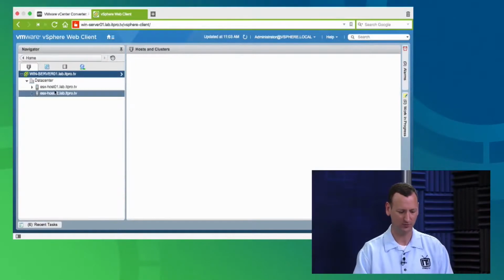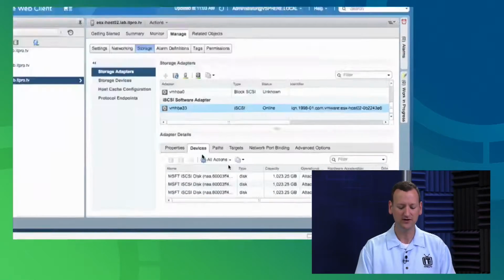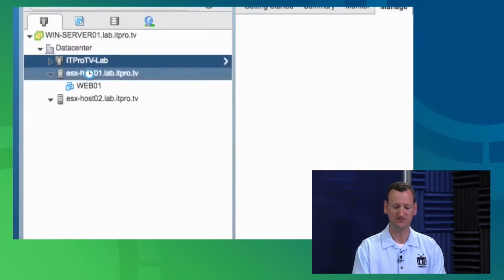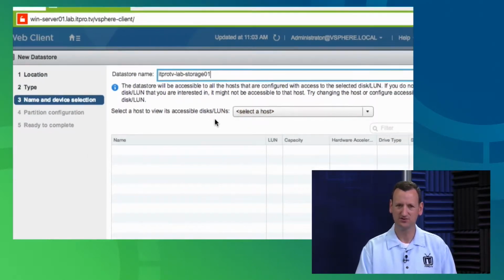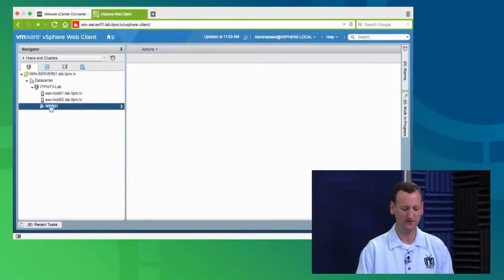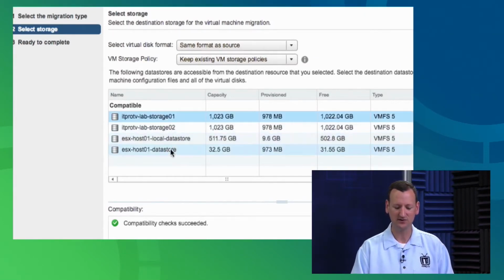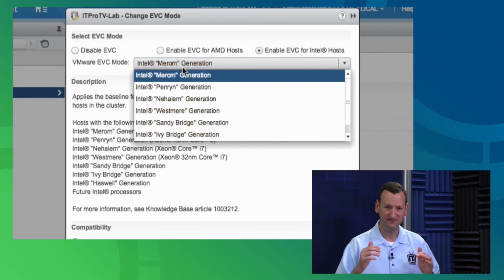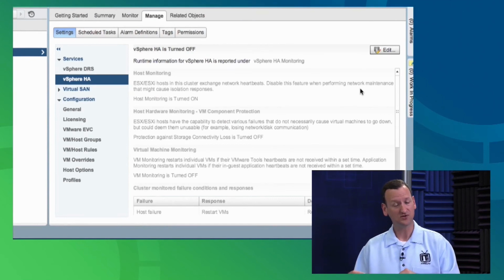90 0 Clustering and HA